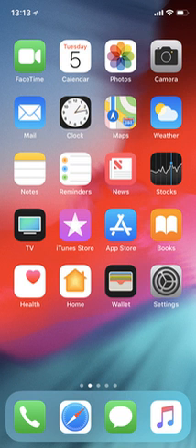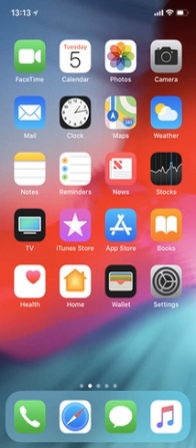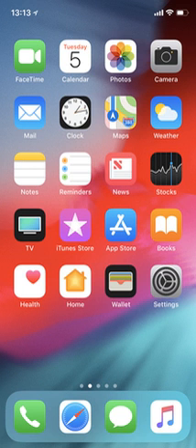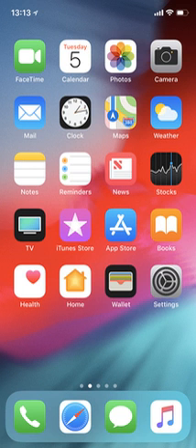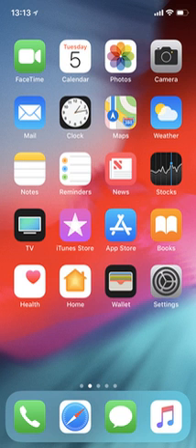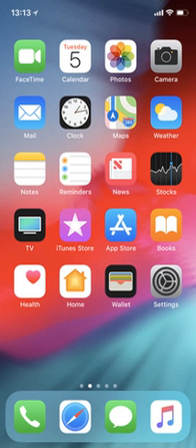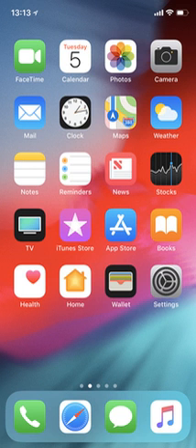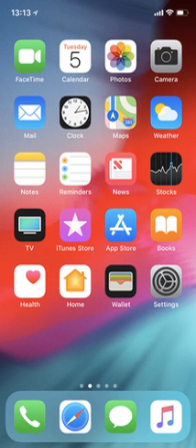IOS | Wikipedia audio article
00:02:39 1 History
00:06:22 1.1 Software updates
00:07:39 2 Features
00:07:48 2.1 Home screen
00:10:23 2.1.1 System font
00:11:30 2.1.2 Folders
00:13:00 2.1.3 Notification Center
00:14:19 2.2 Accessibility
00:16:56 2.3 Multitasking
00:19:56 2.3.1 Switching applications
00:22:00 2.3.2 Ending tasks
00:23:02 2.3.3 Task completion
00:23:37 2.4 Siri
00:25:24 2.5 Game Center
00:26:47 3 Hardware
00:28:05 4 Development
00:30:05 5 Market share
00:31:56 6 Jailbreaking
00:34:41 7 Unlocking
00:35:34 8 Digital rights management
00:37:23 9 Kernel
00:38:15 10 Security
00:38:36 10.1 Secure Boot
00:39:24 10.2 Secure Enclave
00:40:17 10.3 Passcode
00:40:58 10.4 Touch ID
00:41:40 10.5 Address Space Layout Randomization
00:42:23 10.6 Non-Executable Memory
00:42:52 10.7 Encryption
00:43:43 10.8 Keychain
00:44:07 10.9 App Security
00:45:34 10.10 Network Security
00:46:17 10.11 Two-Factor Authentication
00:47:05 11 Devices
00:47:15 12 See also

- Socrates

SUMMARY
iOS (formerly iPhone OS) is a mobile operating system created and developed by Apple Inc. exclusively for its hardware. It is the operating system that presently powers many of the company's mobile devices, including the iPhone, iPad, and iPod Touch. It is the second most popular mobile operating system globally after Android.
Originally unveiled in 2007 for the iPhone, iOS has been extended to support other Apple devices such as the iPod Touch (September 2007) and the iPad (January 2010). As of  March 2018, Apple's App Store contains more than 2.1 million iOS applications, 1 million of which are native for iPads. These mobile apps have collectively been downloaded more than 130 billion times.
The iOS user interface is based upon direct manipulation, using multi-touch gestures. Interface control elements consist of sliders, switches, and buttons. Interaction with the OS includes gestures such as swipe, tap, pinch, and reverse pinch, all of which have specific definitions within the context of the iOS operating system and its multi-touch interface. Internal accelerometers are used by some applications to respond to shaking the device (one common result is the undo command) or rotating it in three dimensions (one common result is switching between portrait and landscape mode). Apple has been significantly praised for incorporating thorough accessibility functions into iOS, enabling users with vision and hearing disabilities to properly use its products.
Major versions of iOS are released annually. The current version, iOS 12, was released on September 17, 2018. It is available for all iOS devices with 64-bit processors; the iPhone 5S and later iPhone models, the iPad (2017), the iPad Air and later iPad Air models, all iPad Pro models, the iPad Mini 2 and later iPad Mini models, and the sixth-generation iPod Touch. On all recent iOS devices, iOS regularly checks on the availability of an update, and if one is available, will prompt the user to permit its automatic installation.